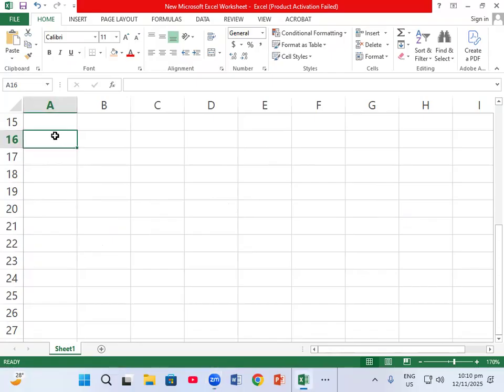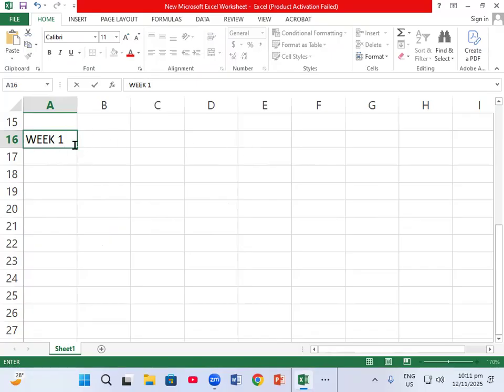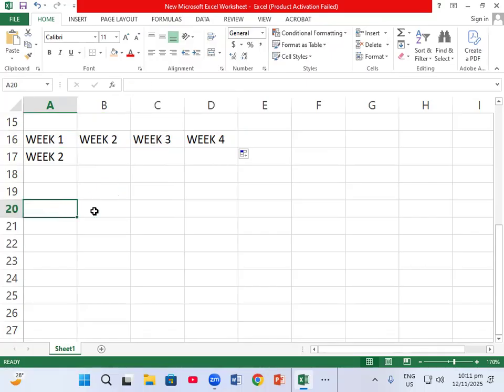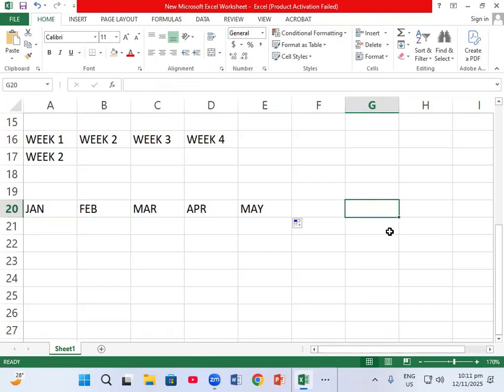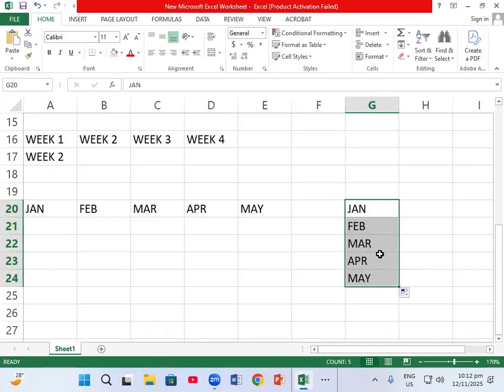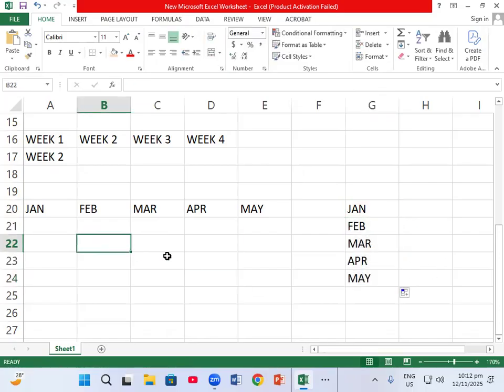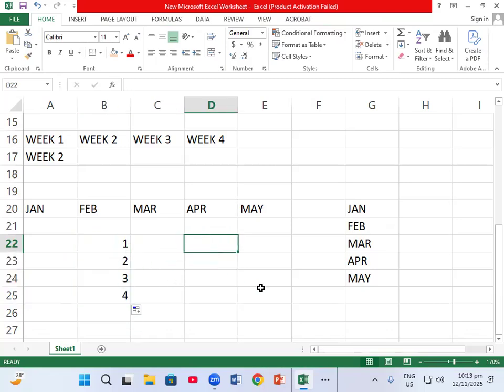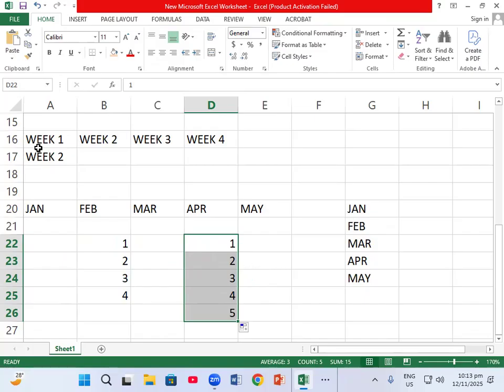HOW TO USE FILL SERIES IN EXCEL